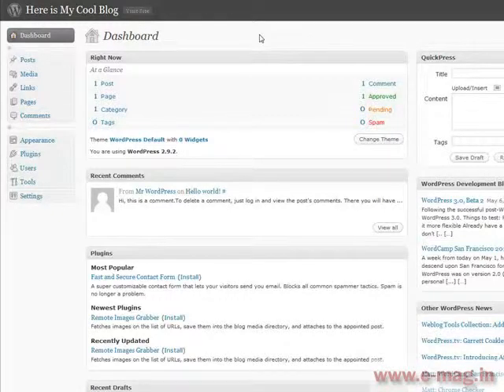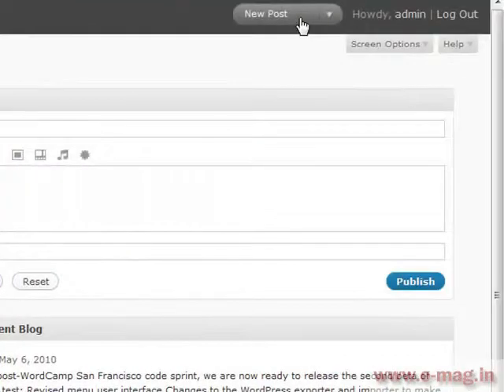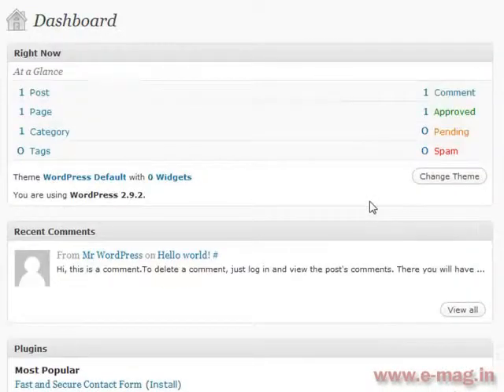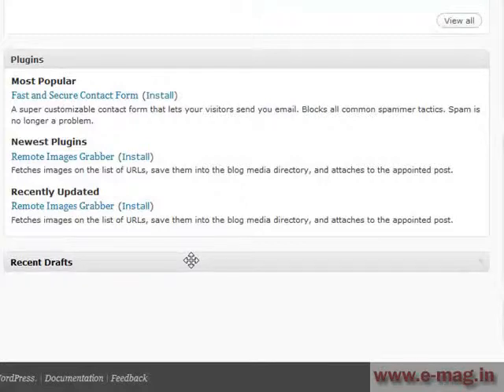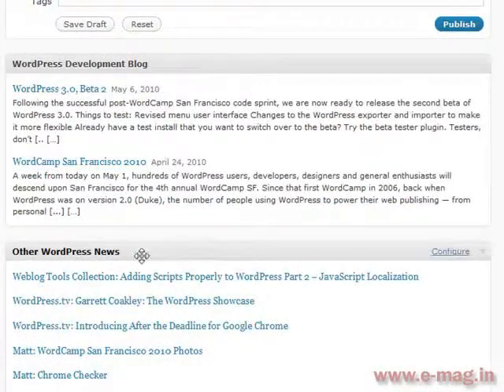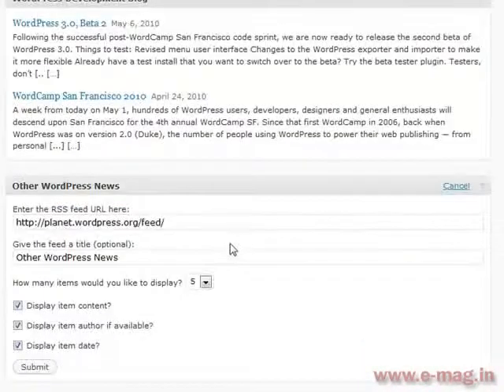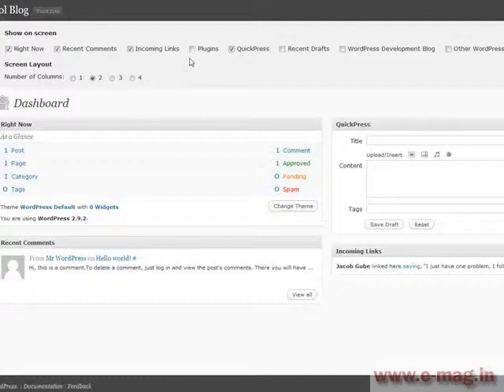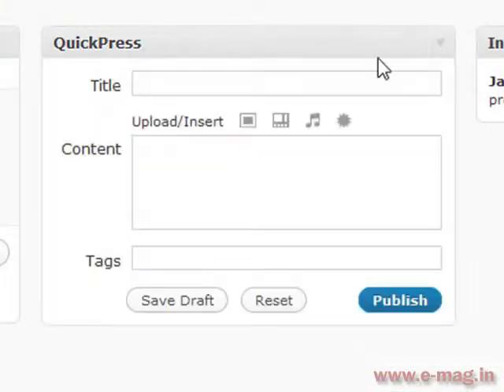An overview of the Wordpress Dashboard - Wordpress Tutorials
Signup to our newsletter (Emagzine) to get latest Internet marketing tips, how to information on Internet Marketing, Affiliate Marketing, Email Marketing, Video Marketing, Blogging, Wordpress, Web development Free software and much more.. TO SUBSCRIBE Just send a blank email to .
This is just a part of building a complete wordpress website. To read the full article pls go here on my site where io show you all the steps need to be done to setup your wordpress website the right way socially and SEO wise.